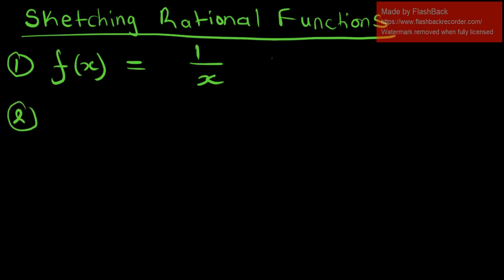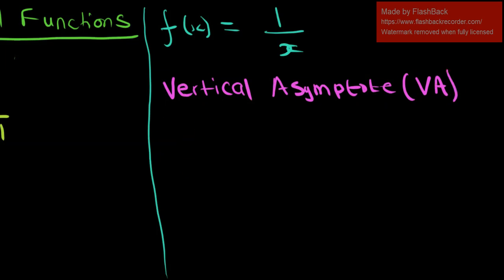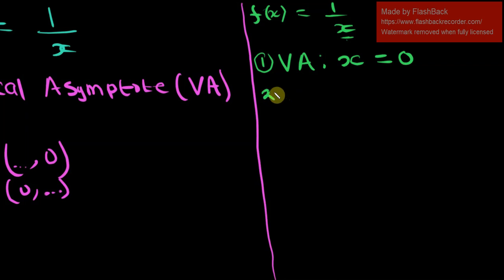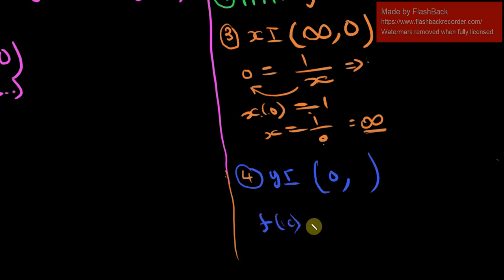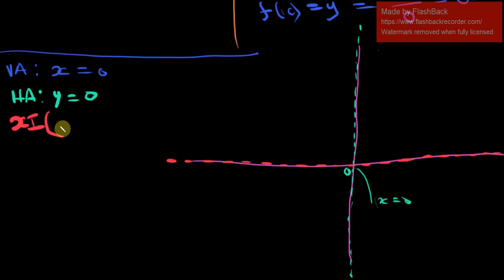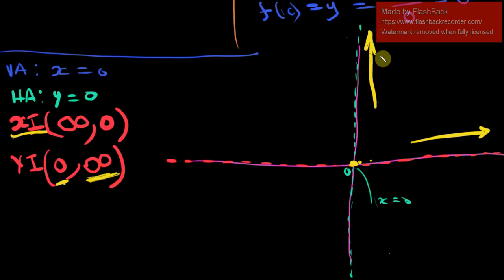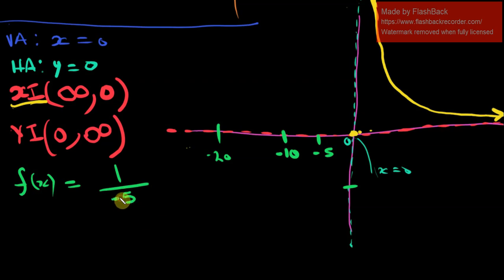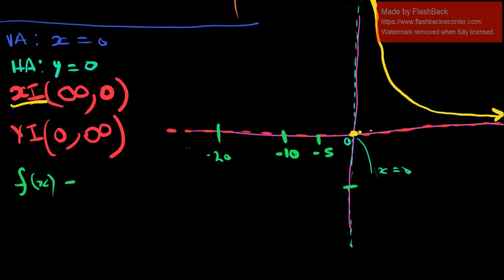Sketching rational functions 1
Greetings; ever heard of rational functions before? Well, check out this video for some intel on sketching some.